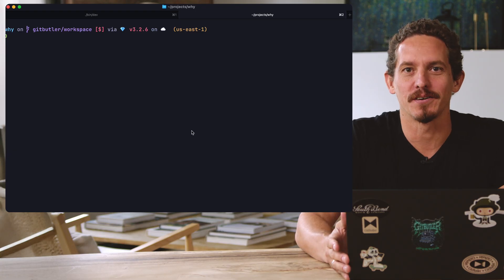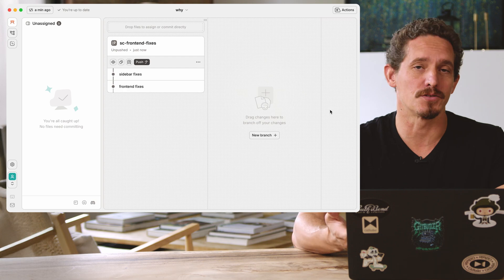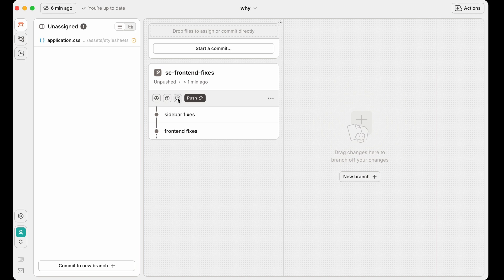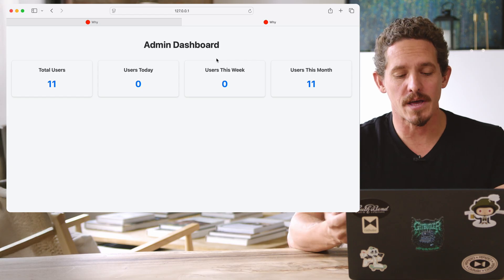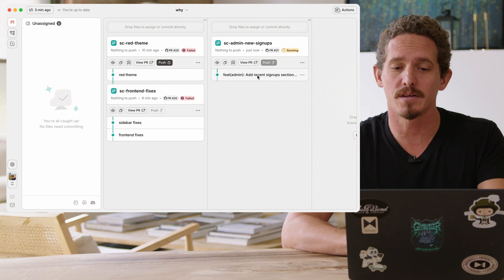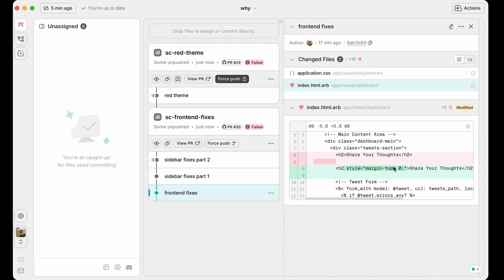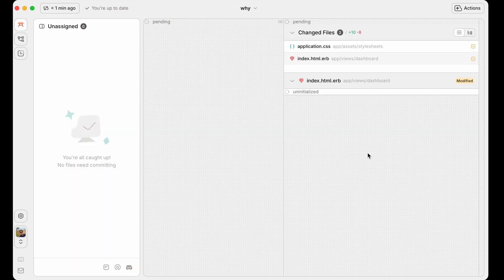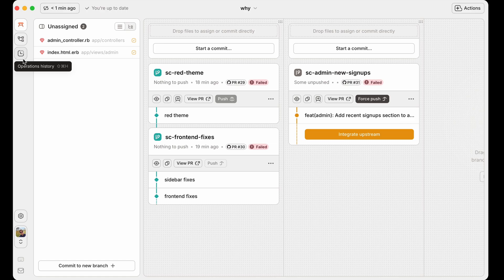GitButler Product Demo Overview (Summer 2025)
In this video, GitButler CEO Scott Chacon walks through some of the amazing features of the GitButler Git client, including:

0:00 Intro
0:45 Creating parallel branches
1:01 Creating commits
2:18 Applying and unapplying branches
3:04 Ammending a commit
3:30 Stacking branches
4:17 Pull request integration
4:50 Multiple staging areas
6:13 AI assisted commit messages
7:11 Moving commits
7:21 Squashing commits
7:45 Splitting commits
8:30 Editing commit messages
9:36 Editing commits
10:15 Edit mode
11:03 Operations history